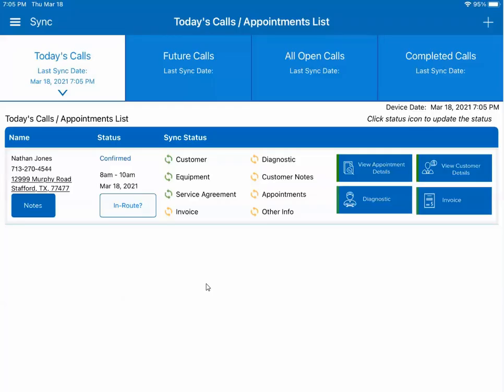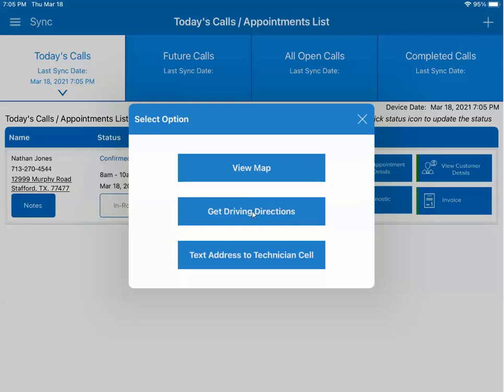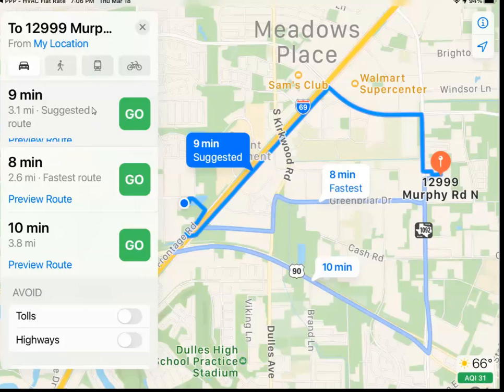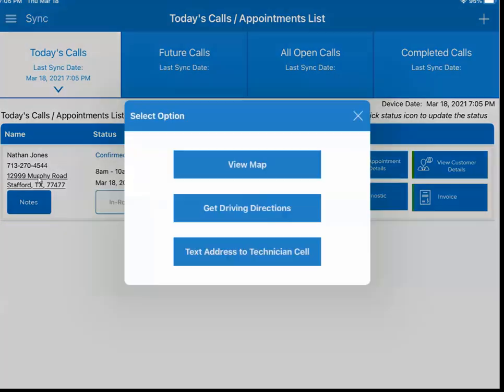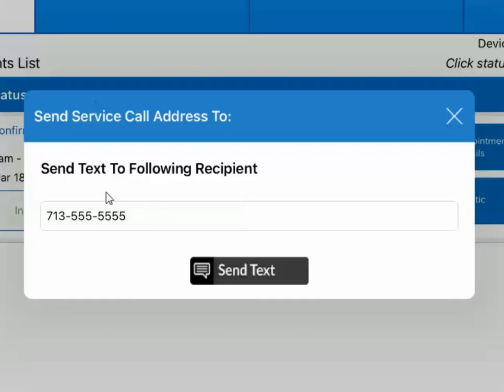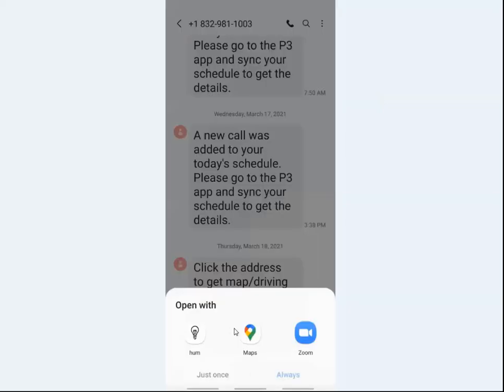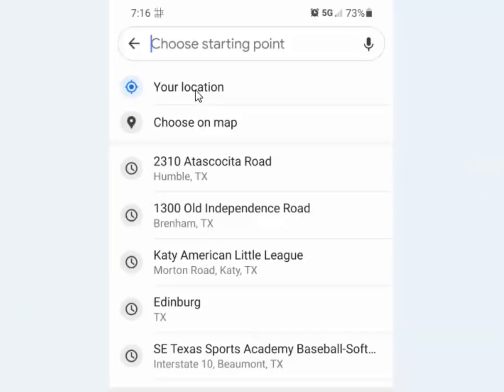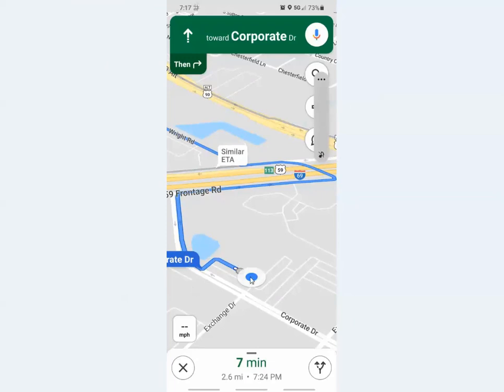Feature Friday - Technician Driving Directions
As part of its suite of dispatching solutions, P3 HVAC Software provides a way to enable driving directions for the technician.

Since most technicians are already using some type of app to provide driving directions, rather than re-invite the wheel, P3 software decided to integrate with these existing apps.  Therefore, our approach is to send the address of their current service call to an existing app on the technician's phone or tablet.